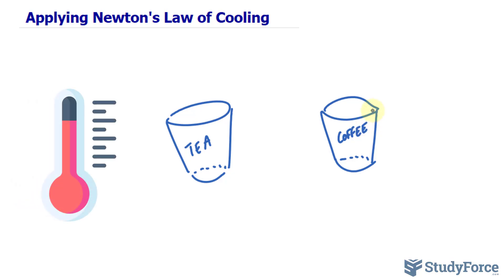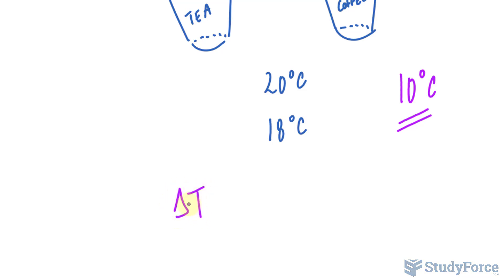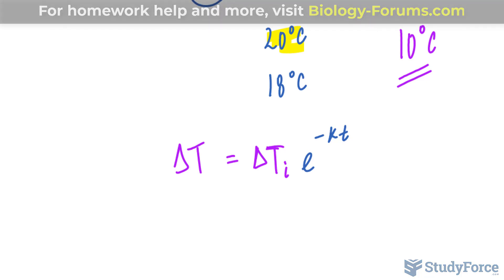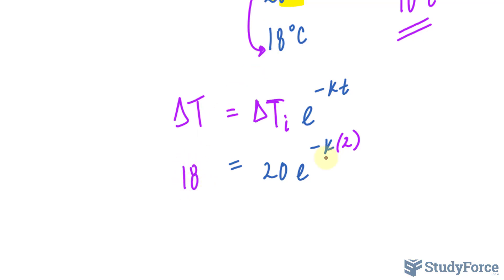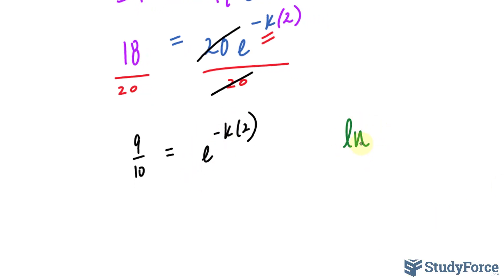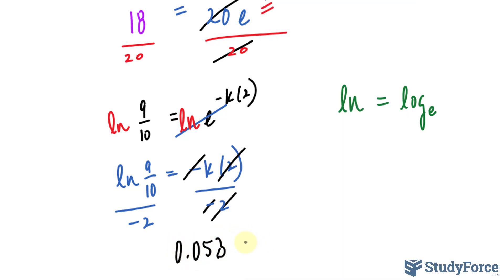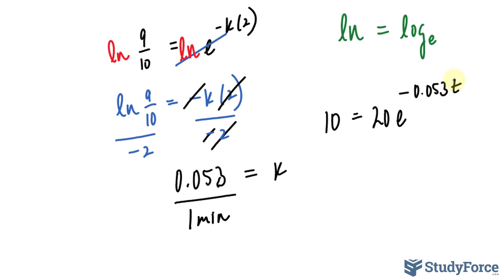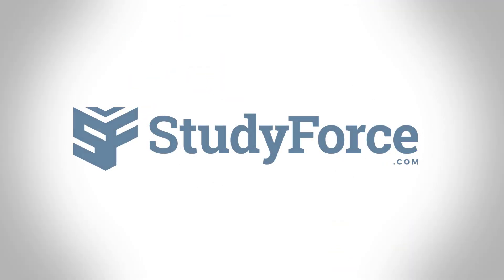Calculate the time for the temperature difference to be 10C° | Newton's Law of Cooling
Two objects have an initial temperature difference of 20C°. In two minutes, the temperature difference is 18C°. Calculate the time for the temperature difference to be 10C°.

Newton's law of cooling states that the rate of heat loss of a body is directly proportional to the difference in the temperatures between the body and its surroundings.